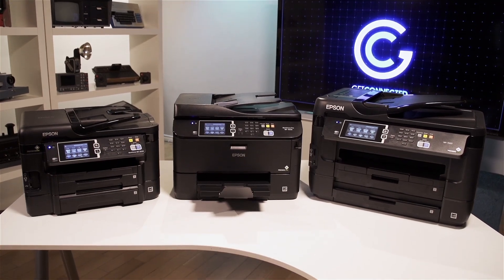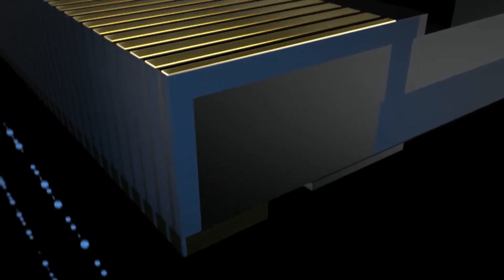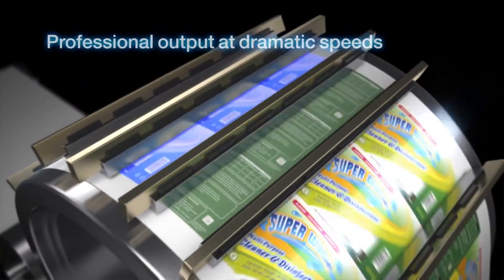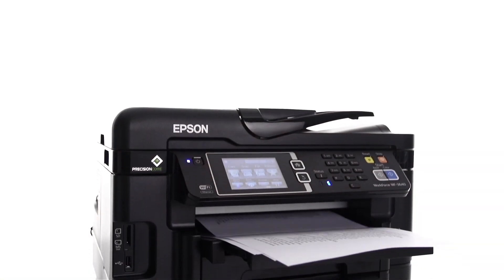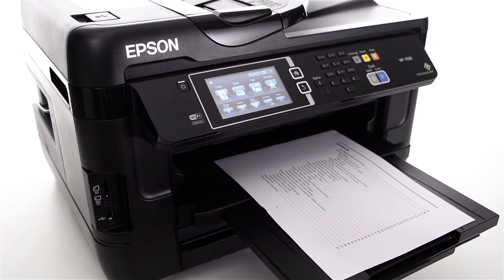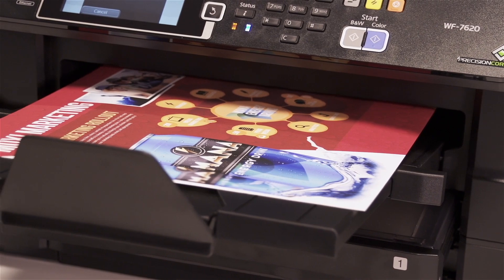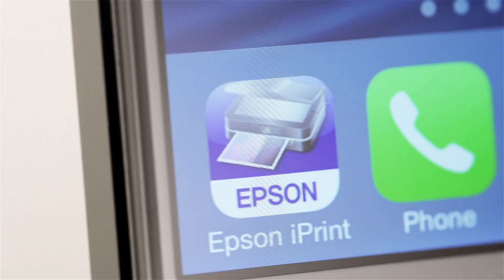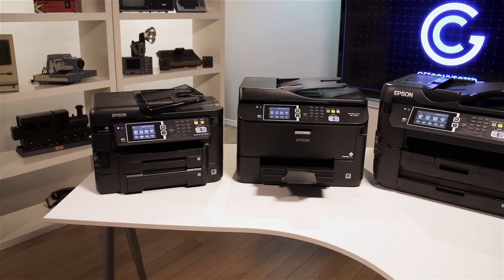PrecisionCore Printing Technology | Take the Tour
The Epson WorkForce Series with PrecisionCore is a revolutionary technology that helps you build your business. Watch how this groundbreaking advancement leaves laser printing in the dark.